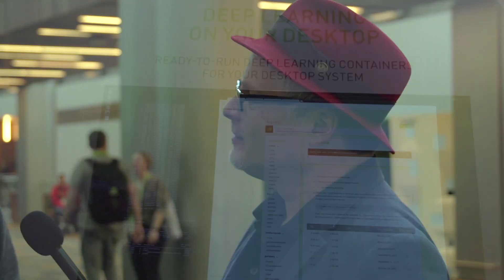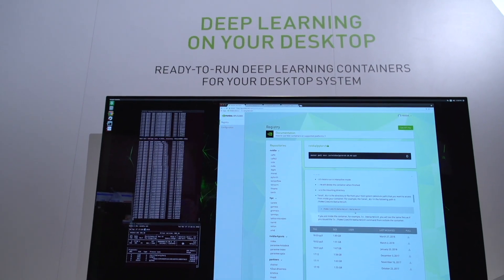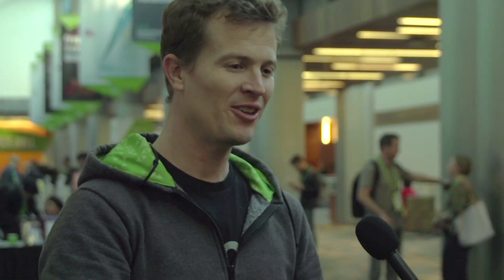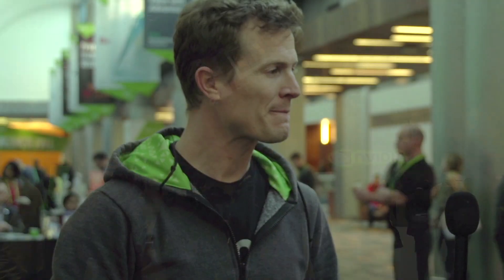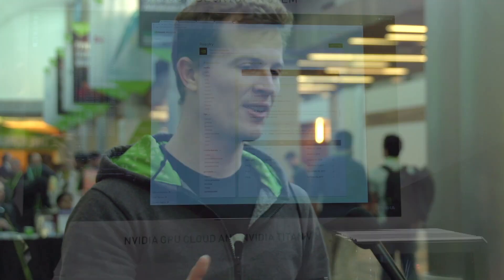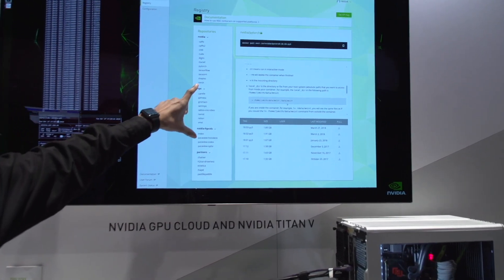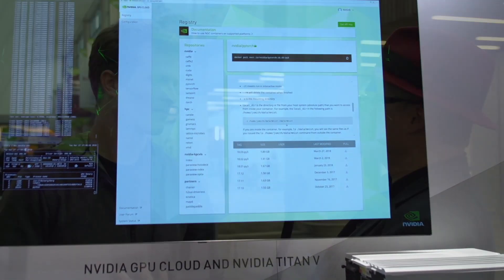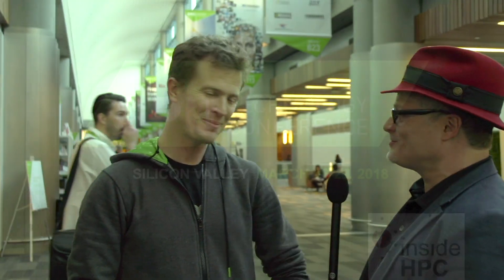Why Use Containers for HPC on the NVIDIA GPU Cloud?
In this video from the NVIDIA GPU Technology Conference, Ryan Olson from NVIDIA describes how Containers for AI can streamline workflows on the NVIDIA GPU Cloud.

"There are so many reasons why you'd want to move to a container. Containers just make life easy. They really do. So one of the things that people have issues with running bare metal is from time to time their libraries change, maybe they want to try the new version of CUDA, the new version of cuDNN, and they forget to simlink it back to the original path. If you have packaged your app into a container, it's the same every time. Whatever's in the container, is in the container."